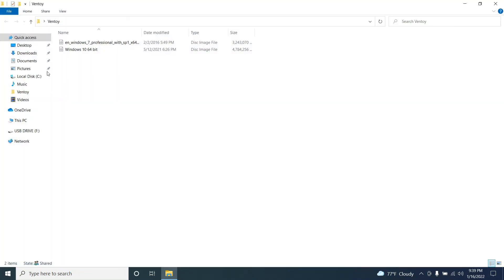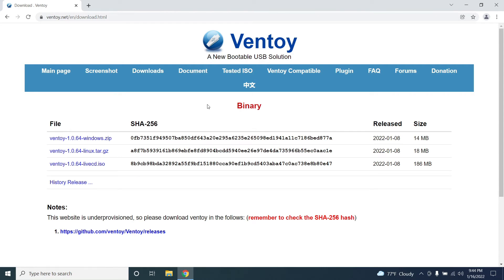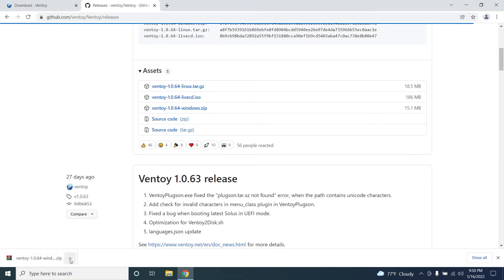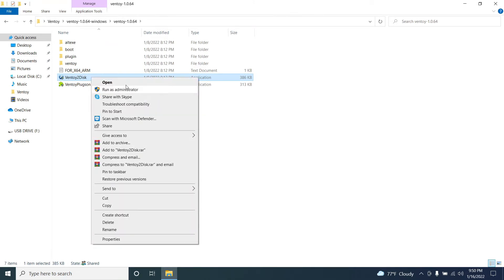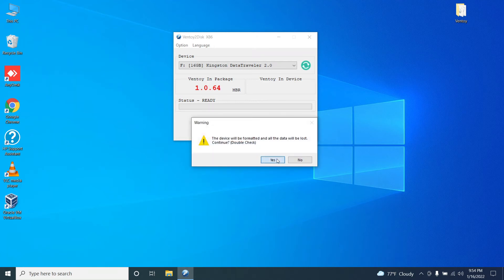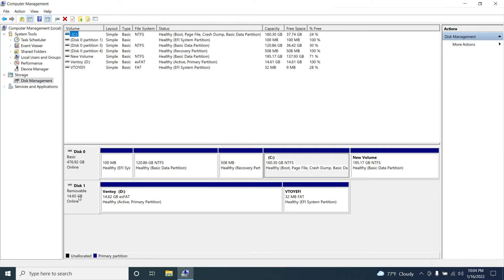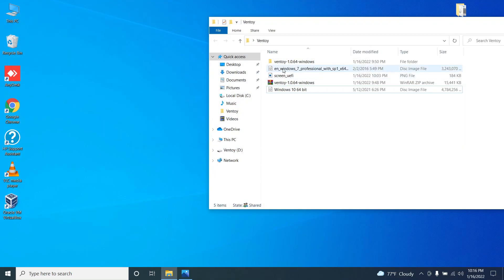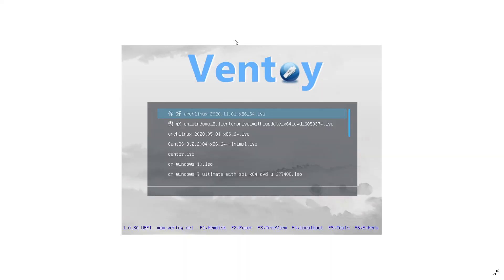How to Create Multiboot USB for all OS | All OS in Single USB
✔This video is all about how to Create Multiboot USB for all OS,
After you watching this video, i hope that you will be able to create multi bootable USB using ventoy.

This video is all about how to create USB bootable multi windows, I have demonstrated one of the best and easy method create USB bootable multi windows. Not only windows you can also have any compatible operating systems that are listed above. Ventoy is a free and open source priceless software which helps to create USB bootable multi windows within a few minutes, you don't need to worry about uefi or ntfs files systems, Ventoy itself will have compatibility for multiboot uefi and ntfs.
Please watch the video without skipping and make a MultiBoot USB for all OS.